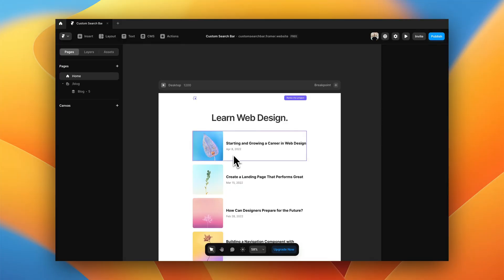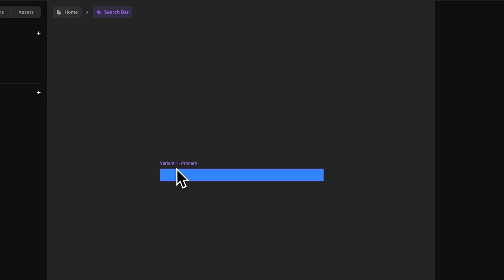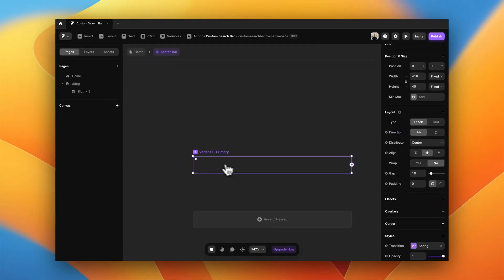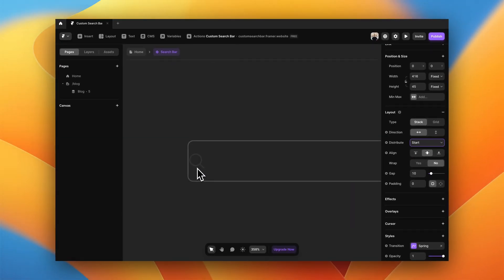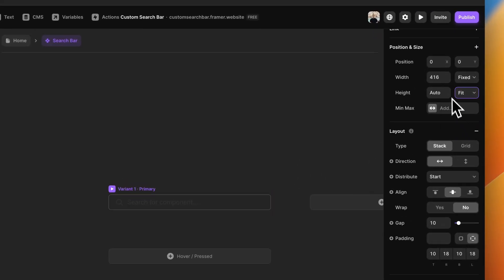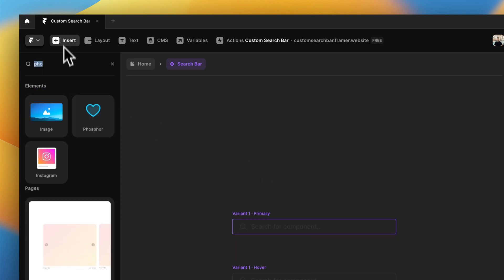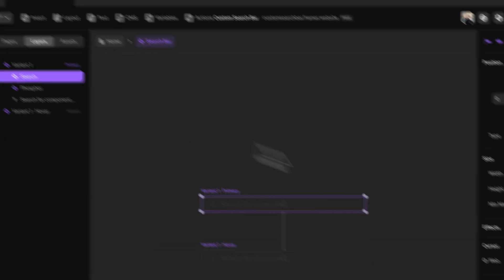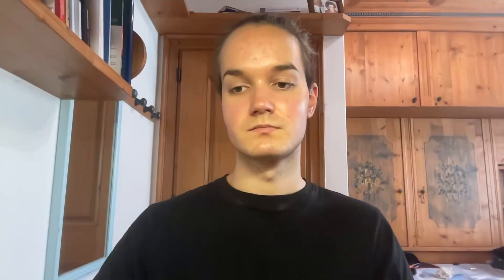How to Make a Custom Search Bar in Framer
In this video, you'll learn how to make a functioning custom search bar in Framer without the need for any code.